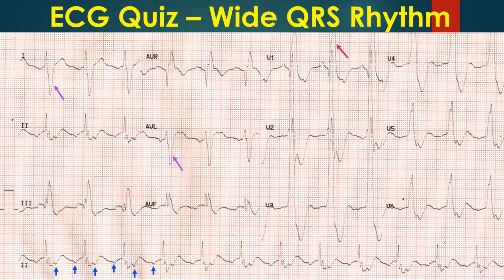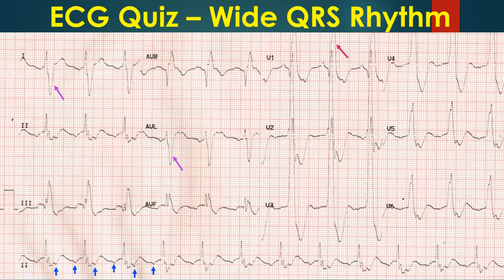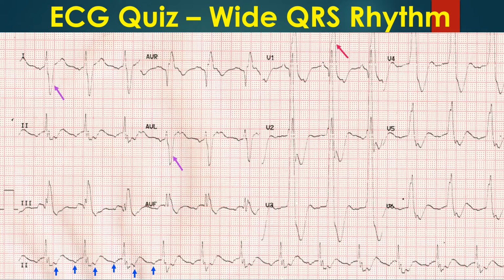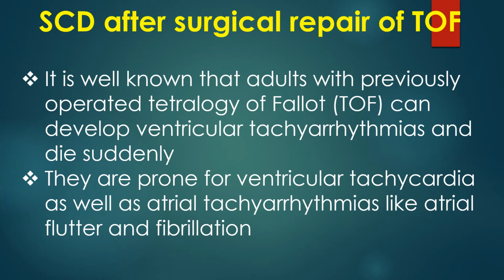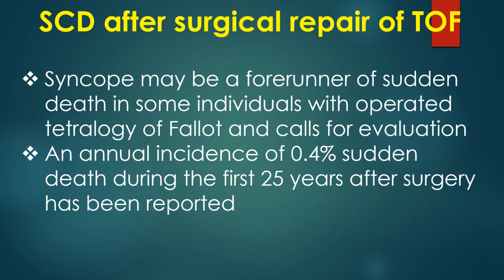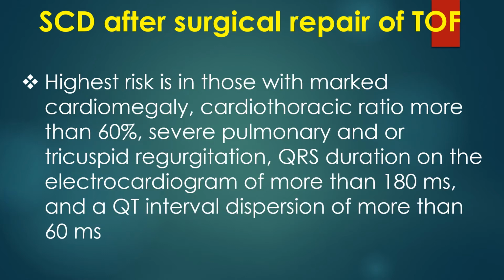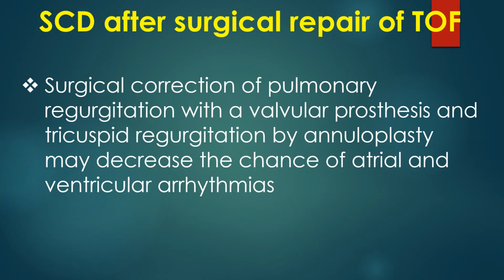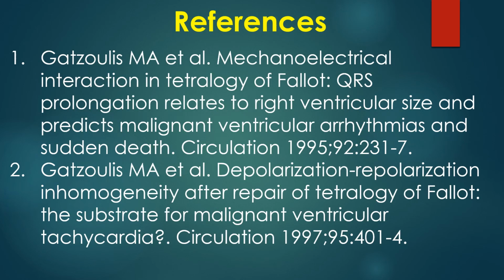ECG Quiz - Wide QRS Rhythm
ECG quiz on a wide QRS rhythm.
Here is an ECG showing a wide QRS rhythm. What are the findings and interpretations? P waves can be seen at a rate double that of QRS complexes, marked by blue arrows in the rhythm strip. They are inverted in inferior leads, indicating an ectopic focus from the low atrium.